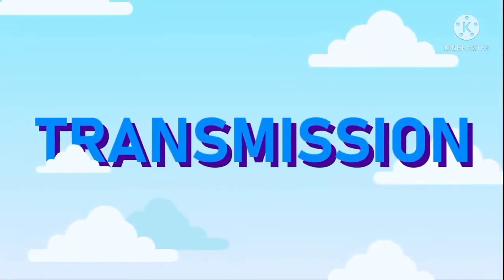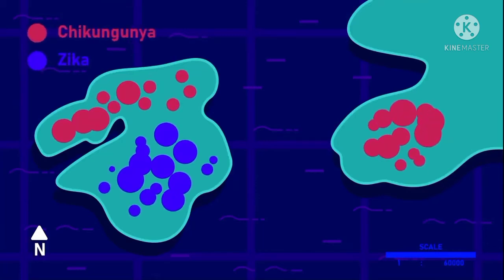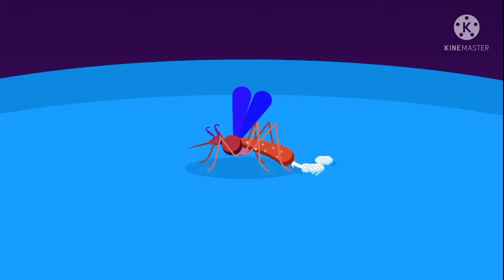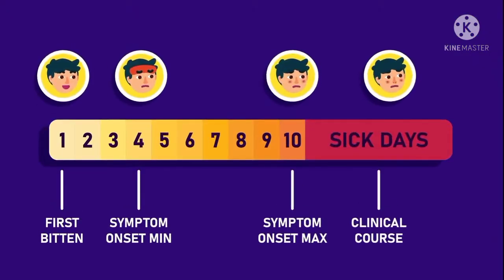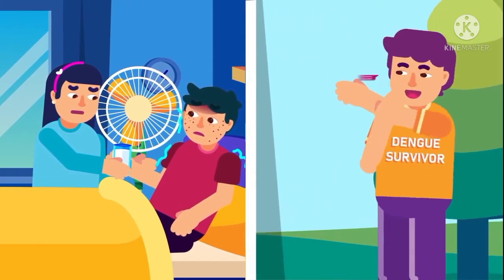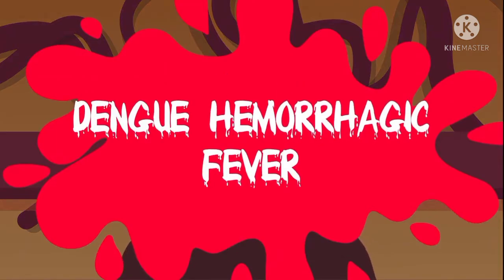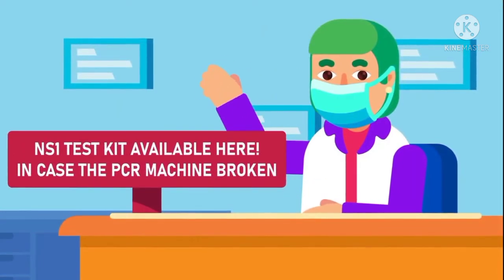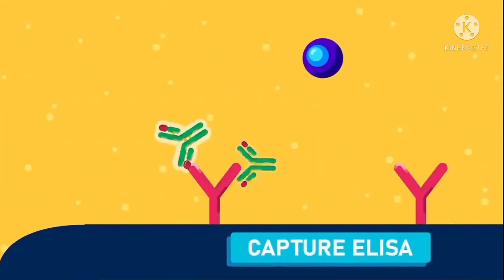What is dengue and how is it caused?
video highlights:

What happens when a person has dengue?
Is dengue can be cured?
What are the warning signs of dengue?